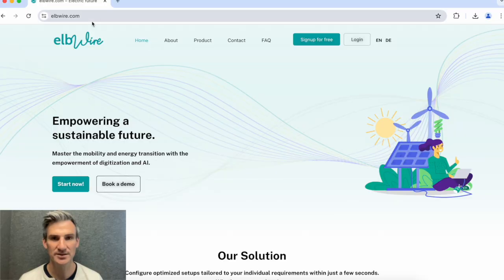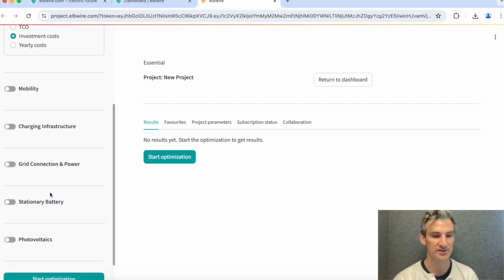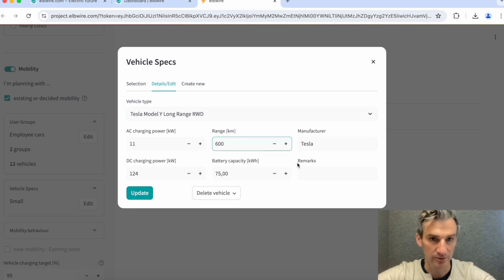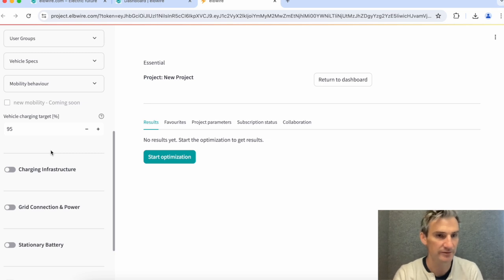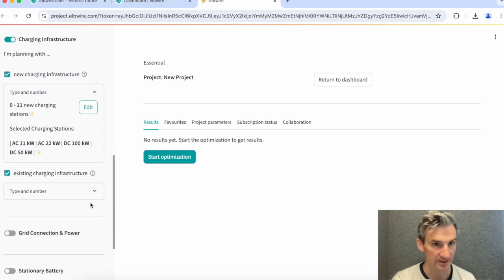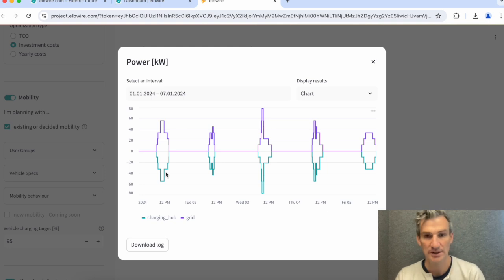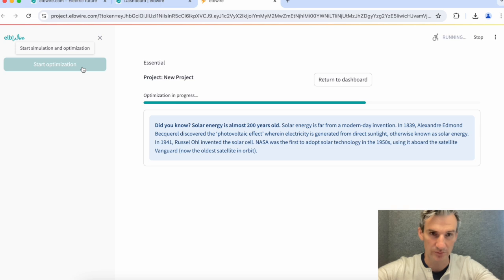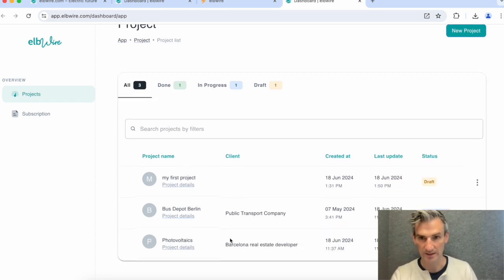Get started with the elbwire app - a beginner‘s guide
0:00 Introduction
0:12 Login
0:30 Project overview
1:24 Create a new project
1:40 Configurator overview
1:58 Choose opimization type
2:26 Introducing configurator widgets
3:21 Introducting use case for sample project

3:58 Mobility - Introduction
4:19 Defining mobility groups
4:54 Defining vehicles
6:22 Defining mobility behaviour
8:38 Defining vehicle charging target

9:06 Charging infrastructure - Introduction
9:26 Defining exisiting charging infrastructure
9:49 Adding new acharging infrastructure
10:00 Defining type and number of chargers

12:09 Grid Connection - Introduction
12:23 Selecting an exisiting grid connection
12:40 Adding a new grid connection

13:06 Start optimization
14:18 Showing results of 1st simulation
16:37 Export results
16:48 Save the configuration
17:06 Starting a second simulation

18:43 Comparing different simulations
19:58 Naming the project
20:04 Selecting a project status
20:14 Saving the project

20:29 Showing project dashboard
20:51 Outro